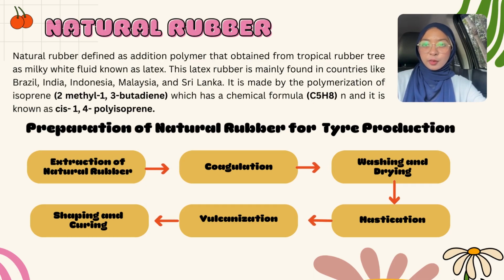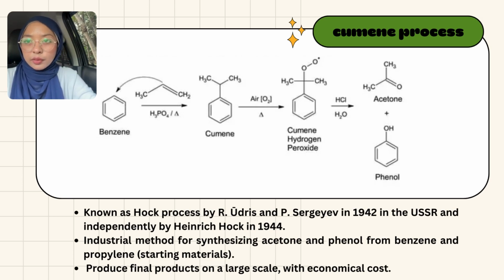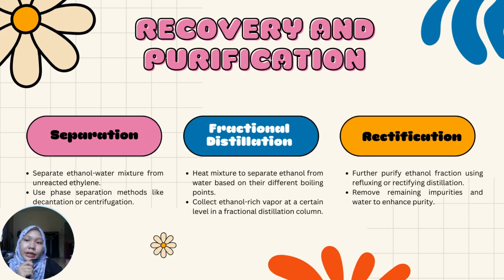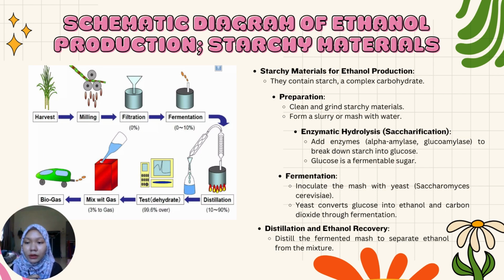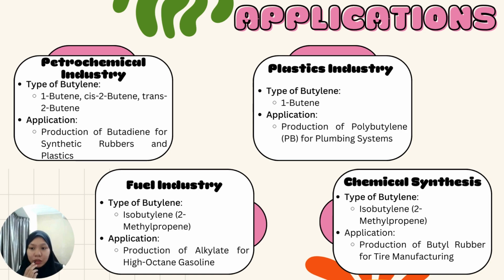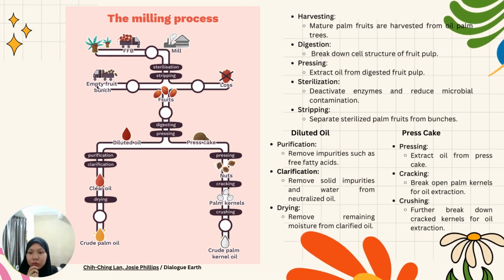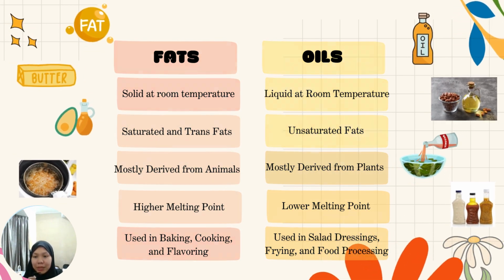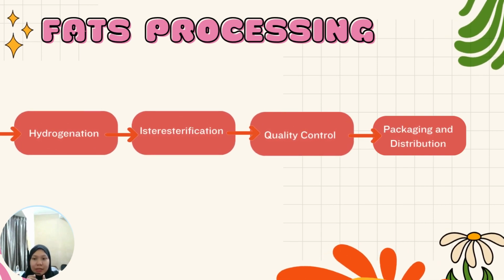SK32802 INDUSTRIAL ORGANIC CHEMISTRY PROCESSES - GROUP 4 (CASE STUDY)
SK32802 INDUSTRIAL ORGANIC CHEMISTRY PROCESSES
SEMESTER 2 2023/2024
UNIVERSITY MALAYSIA SABAH

GROUP 4
1. NORFAZIEYATUL ANIS
2. DAYANG NORSUHADAH